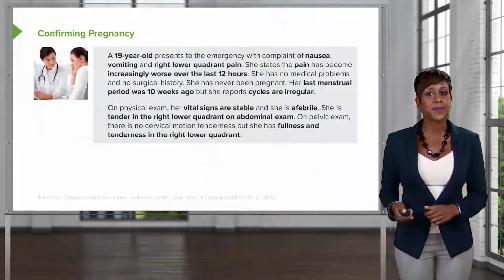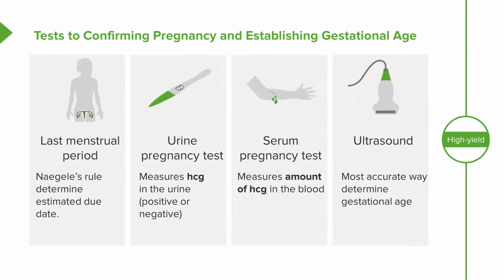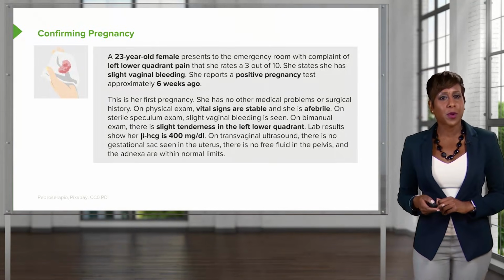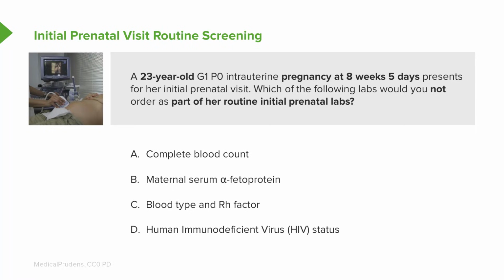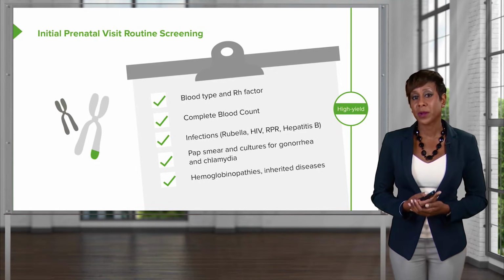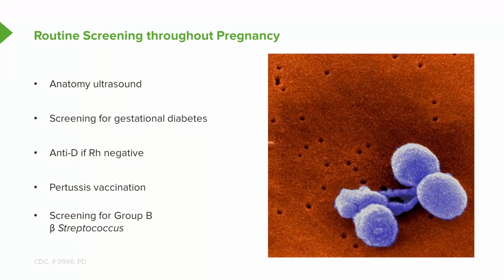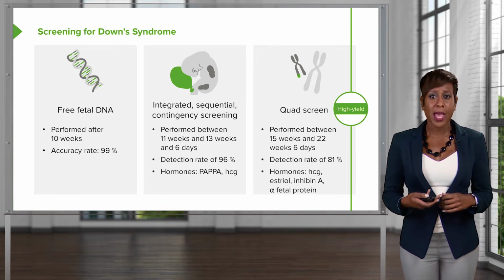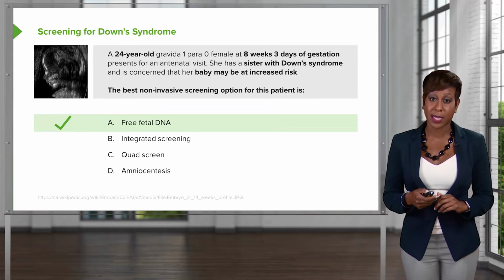Antenatal Care – Obstetrics | Lecturio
This video “Antenatal Care” is part of the Lecturio course “Obstetrics” ► WATCH the complete course

► LEARN ABOUT:
- Confirming pregnancy - practical case
- Tests to confirming pregnancy
- Establishing gestational age
- Routine Care: Gestational Age
- Routine Care: Routine Labs
- Aneuploidy Screening

► THE PROF:
Your tutor for this course is Dr. Veronica Gillispie. She is the Clerkship Director for Obstetrics and Gynecology for the Ochsner Clinical School at the University of Queensland, Australia. She is responsible for curriculum development and preparing her students for USMLE Step 2. Her teaching has been described by her students as relatable. She makes complicated topics easy to understand.

► LECTURIO is your single-point resource for medical school:
Study for your classes, USMLE Step 1, USMLE Step 2, MCAT or MBBS with video lectures by world-class professors, recall & USMLE-style questions and textbook articles. Create your free account now

► READ TEXTBOOK ARTICLES related to this video:
Facts about Pregnancy: Confirming and Dating Pregnancy, Establishing Gestational Age, First Trimester Bleeding and Fetal Alcohol Syndrome (FAS)